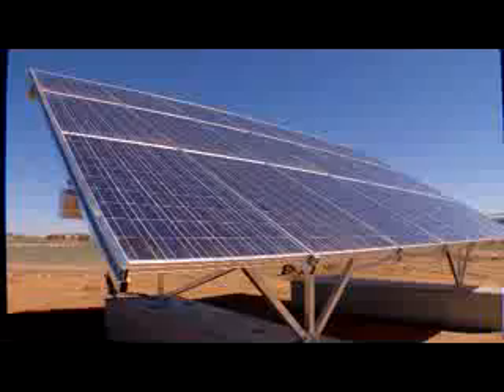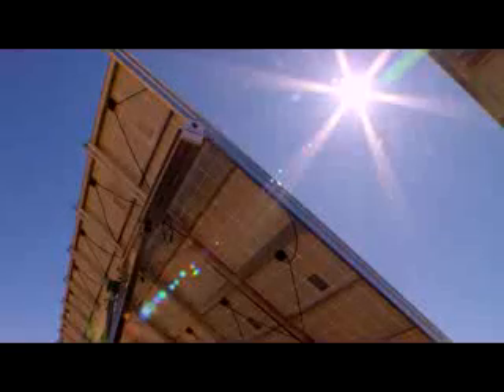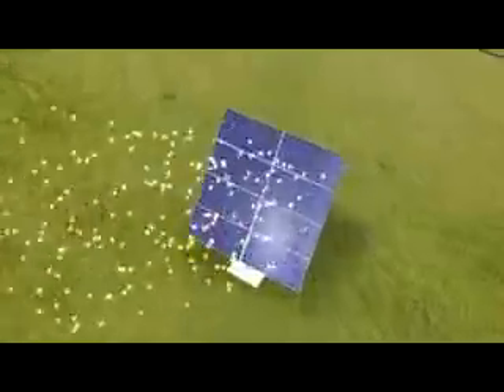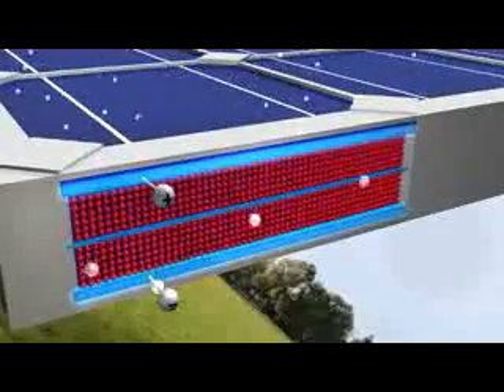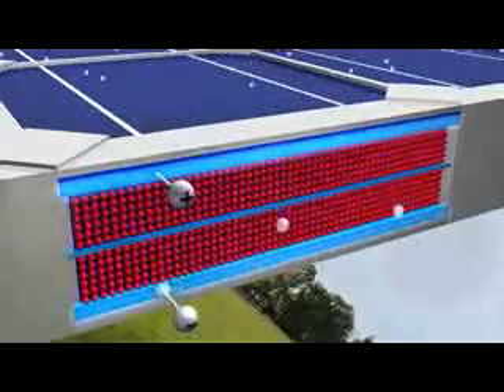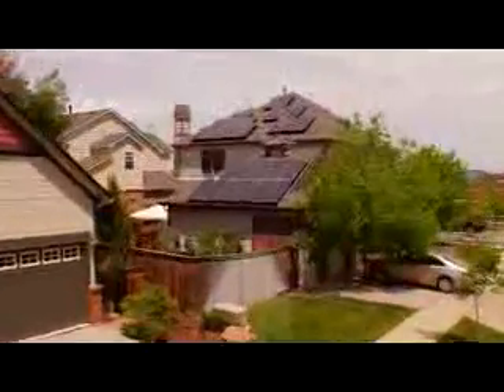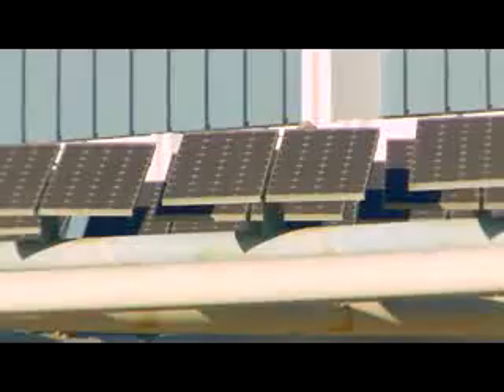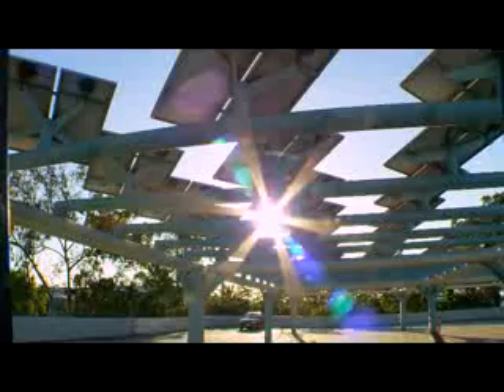Amish Cabin Company- Solar Energy PV Summary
DOE overview summary of photovoltaic (PV) solar energy arrays, which are optional off-grid solar arrays we offer with our prebuilt modular Amish Cabins.  Our cabins are delivered ready for same day use.  We also offer cabin kits and custom built onsite cabins.  Info on our cabins and the solar power options can be seen